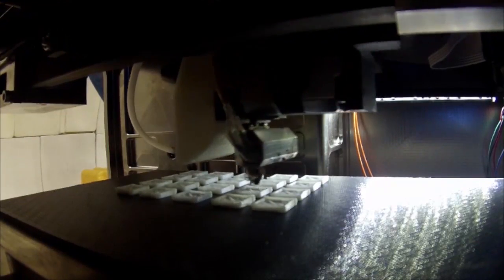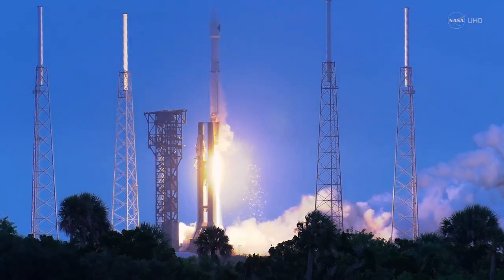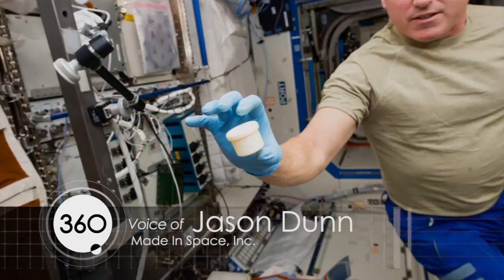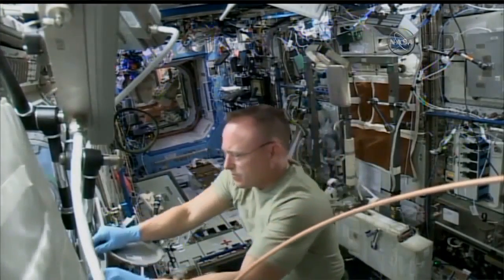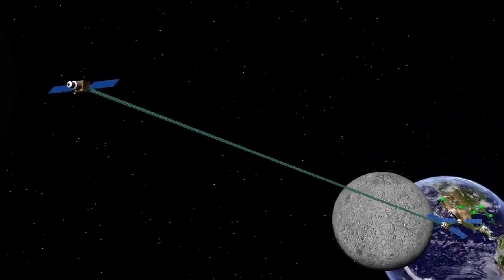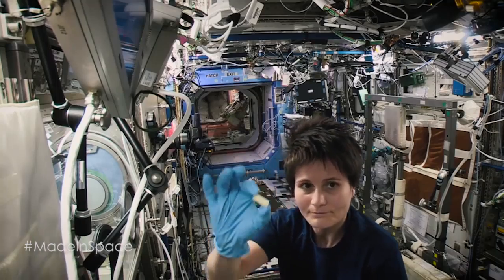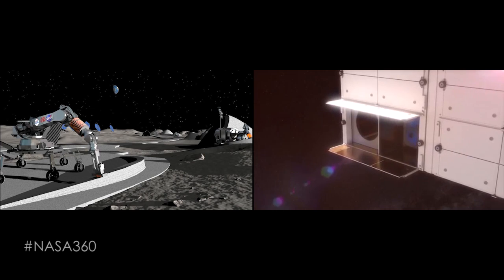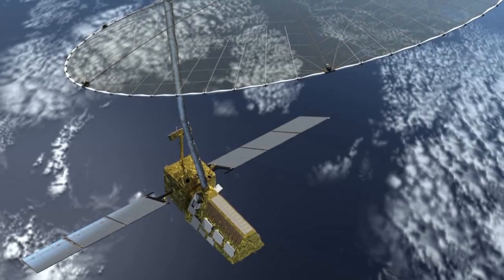Made In Space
Imagine it: You’re in space, a machine breaks and you need a new part – what do you do!? What if you could just print it?

Meet Made in Space, a company who sent a 3D printer to Space Station with the goal of enabling humanity’s future in space and made off-world manufacturing a reality.

NASA 360 joins Andrew Rush and Jason Dunn of Made in Space, Inc. Barbara, as they retell the story of the first tool printed off-world.

To view the original full version talk from which this video was created please